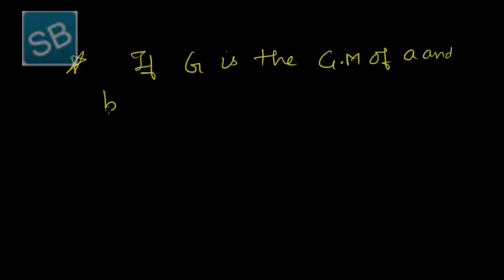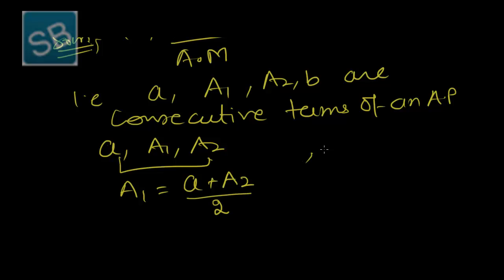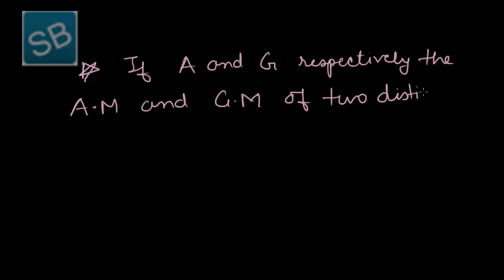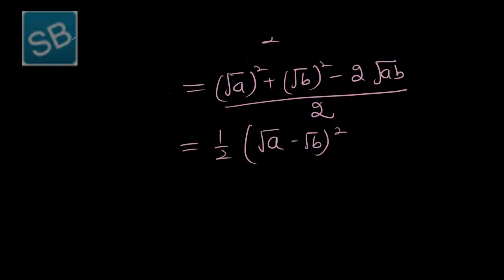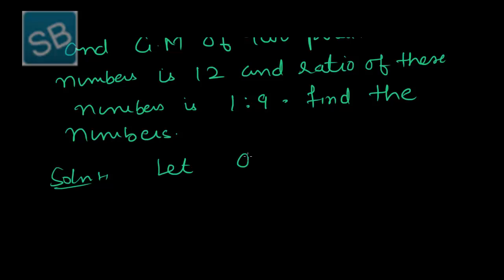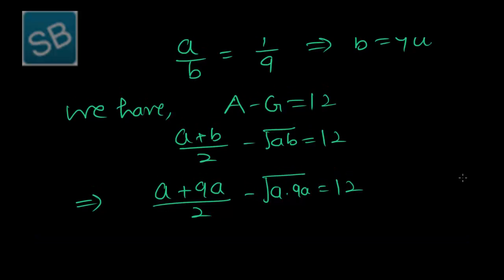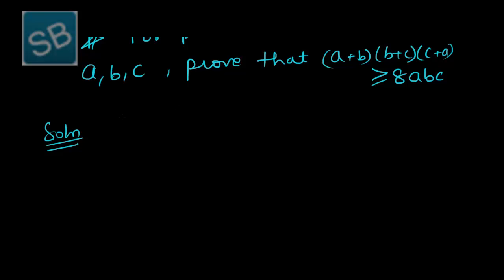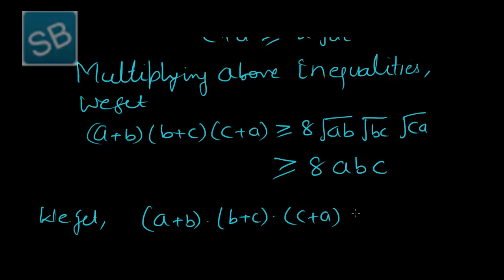13 Problem based on Arithmetic Mean and Geometric Mean